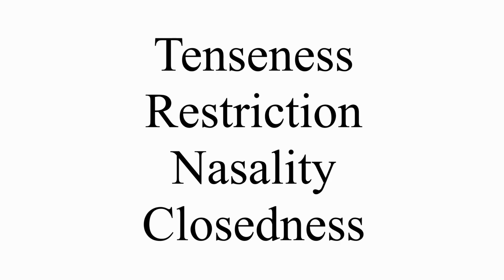Mouth Posture Phase 0 Special Ear Training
Today's lesson expands on the basics from phase 0 with some special ear training to help you prepare to develop the American English accent in phase 1.

Main American English mouth posture lesson: Change These Settings to Sound Native | Map of the American English Mouth (Posture) Part 1 This link will give you all of the core details that you need if you want to know how to sound like an American. American English mouth posture is the secret key underneath the sounds of American English and it's the only way to sound full native in American English.

YouTube Memberships Shoutouts (for the "English Hacker" level): Andrii Holovko, Rafal Ficek

Train your ears: (0:00)
What we'll do: (0:27)
Nasality: (1:11)
Tension: (3:08)
Restriction: (5:03)
3 special parts: (6:38)
Back of tongue upward: (7:09)
Middle of tongue downward: (9:16)
Middle of tongue backward: (10:33)
Top of throat/Back area: (11:29)
Up next: (17:06)